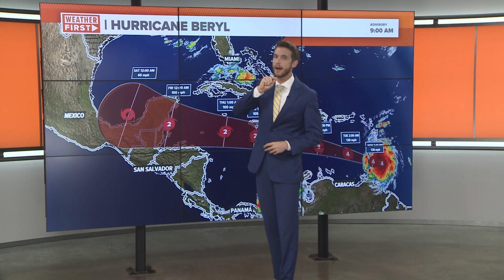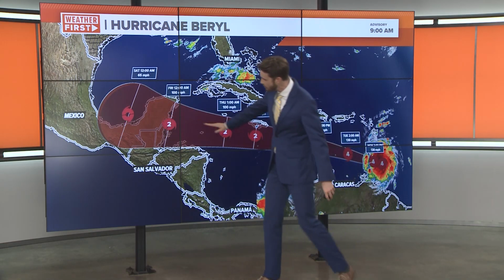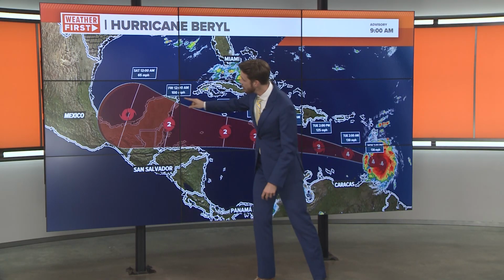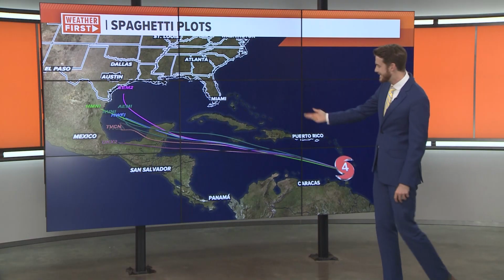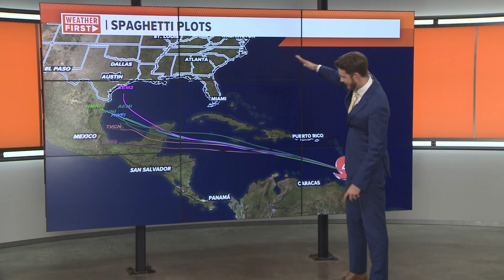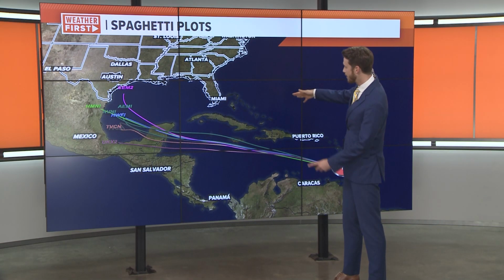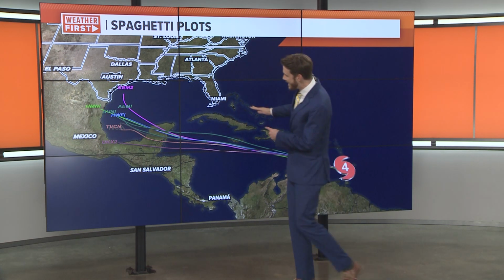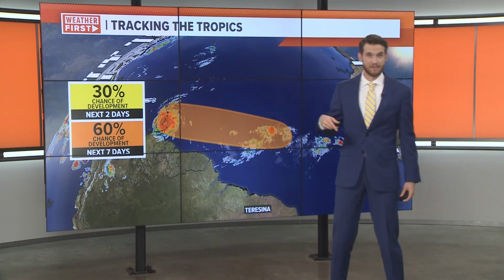Talking Tropics - July 1, 2024: Monitoring Hurricane Beryl, Tropical Depression Chris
KVUE Meteorologist Shane Hinton has your July 1 morning tropics update. He's monitoring Hurricane Beryl, Tropical Depression Chris and more.

You're joining us on the official YouTube channel for KVUE News in Austin, Texas. Here you will find livestreams, full interviews, KVUE Defenders specials and news videos from our award-winning team of journalists working across our newscasts – Daybreak, Midday and KVUE News at 5, 6 and 10.

Remember KVUE+ is always streaming on Roku, Apple TV or Fire TV!